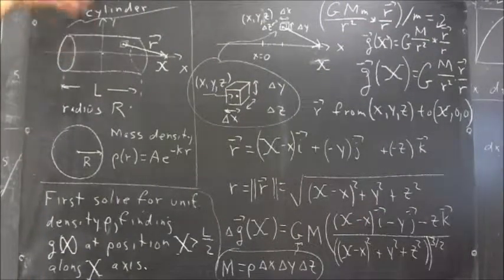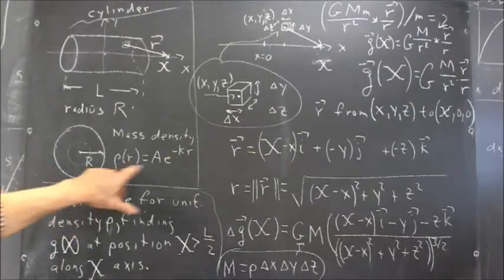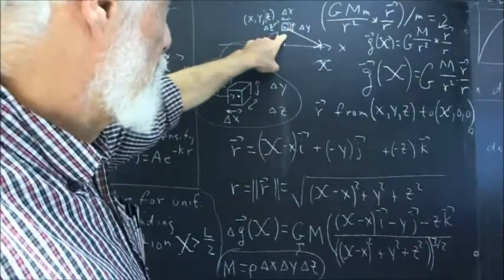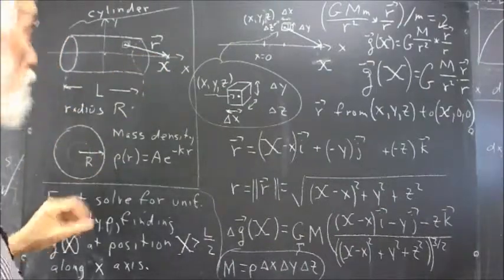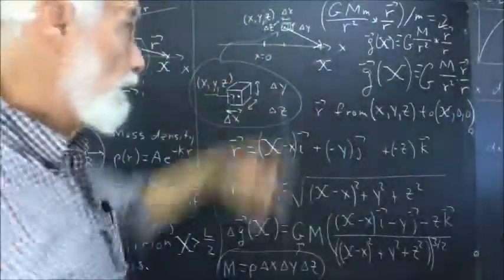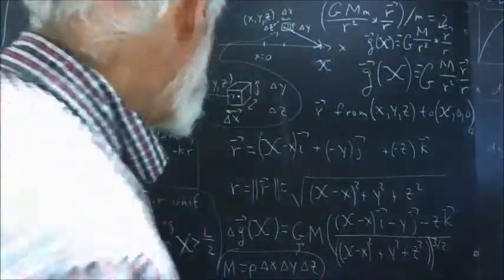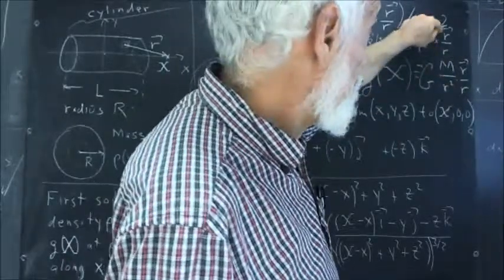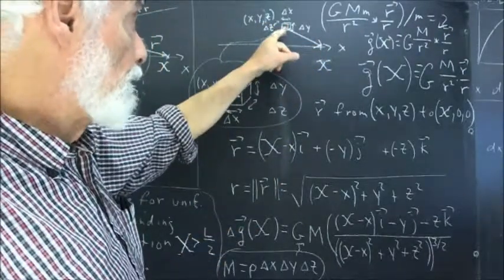231 213 class summary gravitational field of uniform cylinder field due to rectangular increment